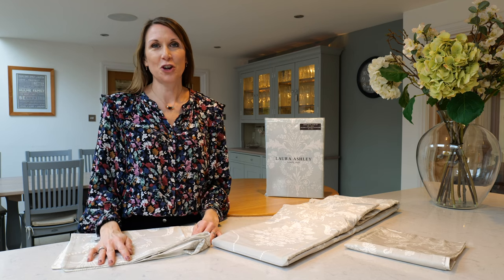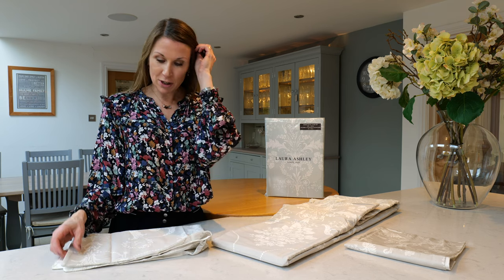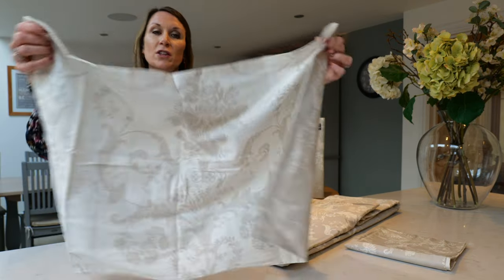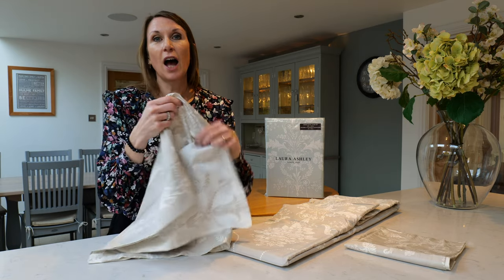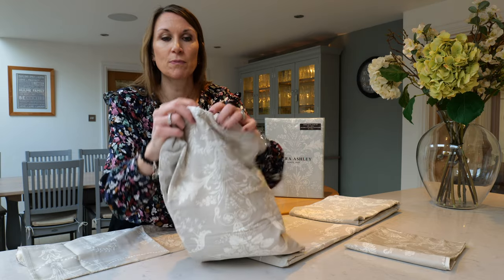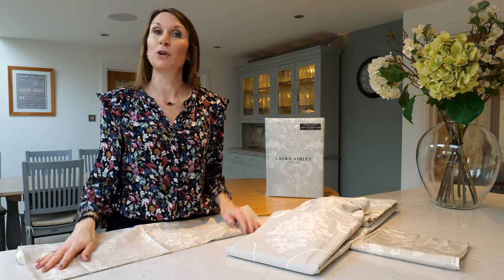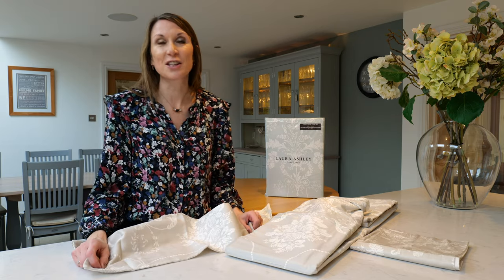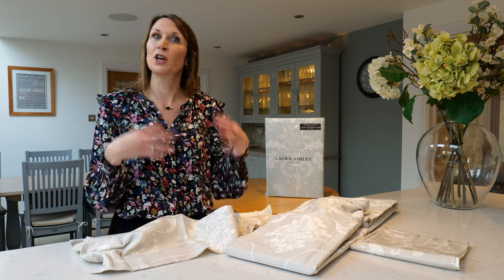Laura Ashley Josette Duvet Cover and Pillowcase Set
With its subtle curlicue florals inspired by 18th century France, the classic, luxurious Laura Ashley Josette bedlinen brings a touch of chateau elegance to the bedroom and is reversible so that you can style it two ways. Crafted from 200 thread count pure cotton sateen, this bedding set comes with a choice of 3 contemporary colour ways to coordinate with modern interior design colour schemes. Shop the Laura Ashley Josette Duvet Cover and Pillowcase Set

Available in 4 sizes: single, double, king and super king, it comes complete with coordinating pillowcases. The single set is supplied with one pillowcase. All other sizes include 2 pillowcases. Additional pillowcases can be purchased separately (sold in a pair).

To pull a full room scheme together, team with a range of coordinating home products in the Josette collection, including wallpaper and blackout curtains. The Nigella and Rosanna cushions also complement this bedding design beautifully and provide a fantastic layered finish. Explore the full Laura Ashley Home collection

The Laura Ashley Josette Duvet Cover and Pillowcase Set also sits perfectly with our Floral Romantic interior trend. For design inspiration and ideas, please see our selection of trend guides